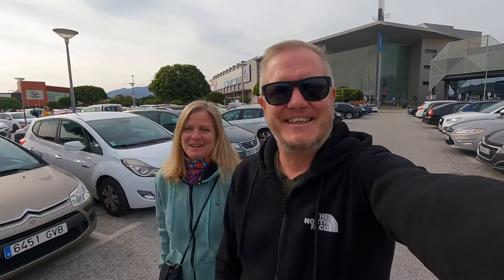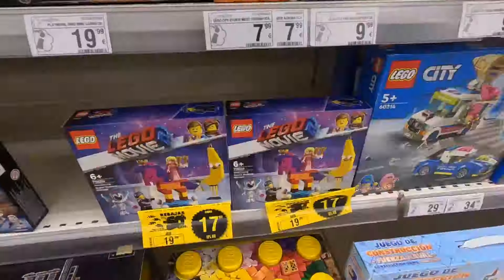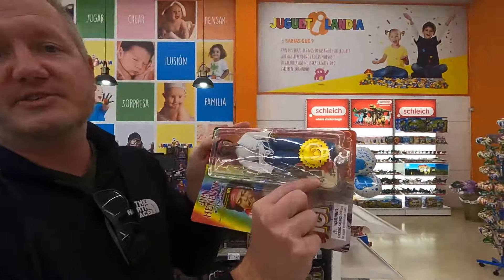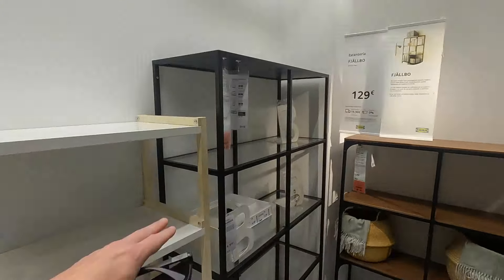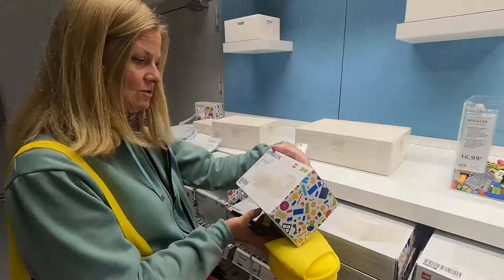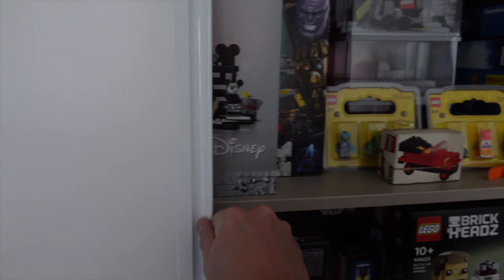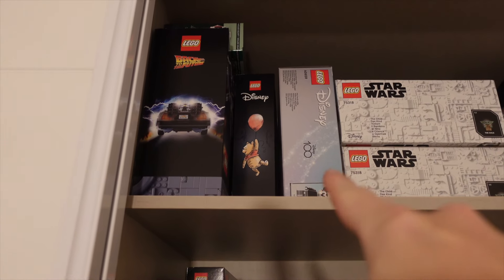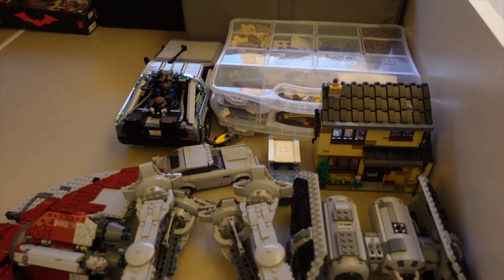Bad LEGO shopping day & storage update!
We had such a great time at the store a couple of days ago, so we decided to visit another store. This time we weren't lucky! We also checked out our options for displaying/store LEGO. What are your best tips for displaying/storing LEGO?